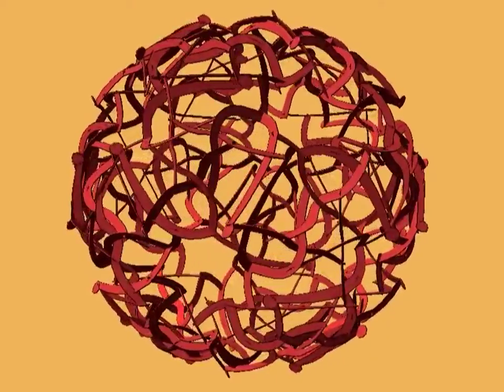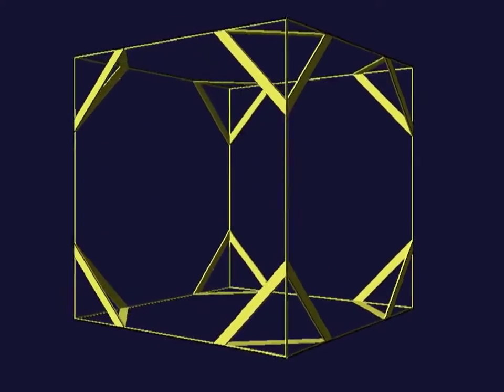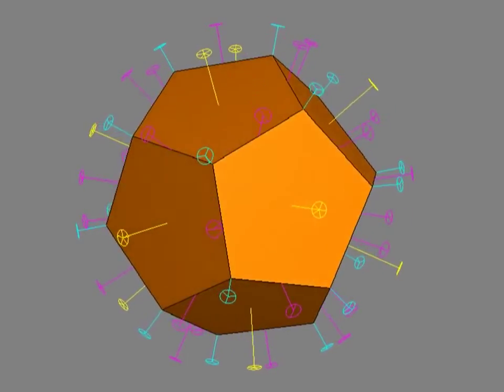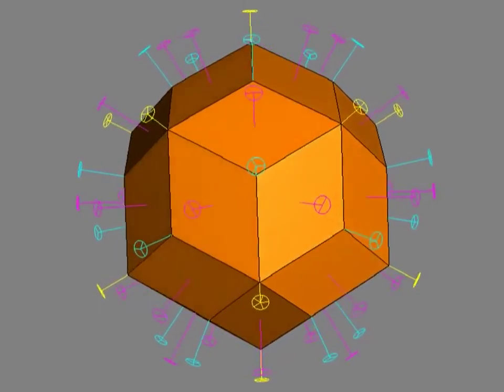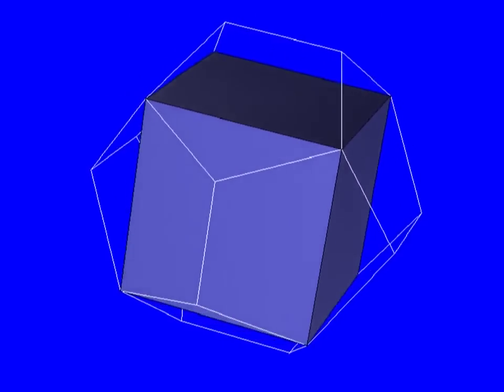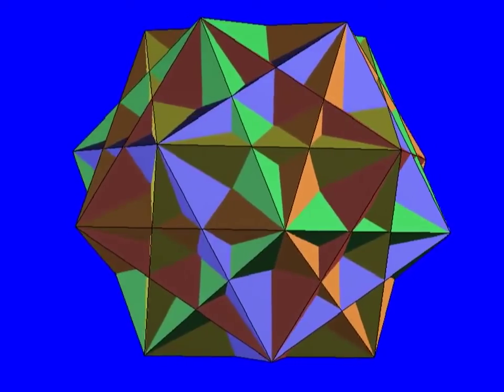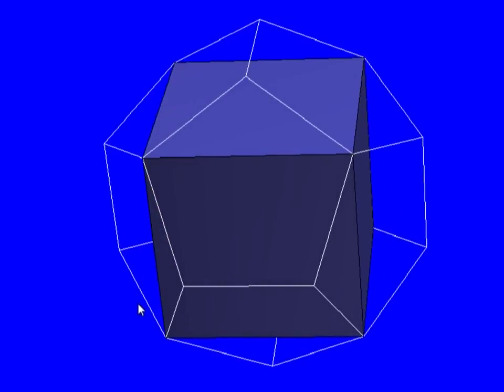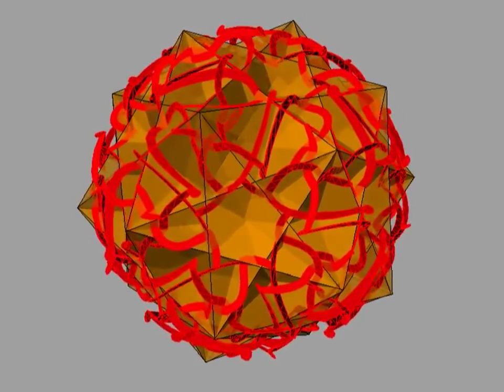Mathematical Impressions: Geometry of Spaghetti Code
A sculpture project built entirely with right angles combines math and art in subtle and surprising ways.